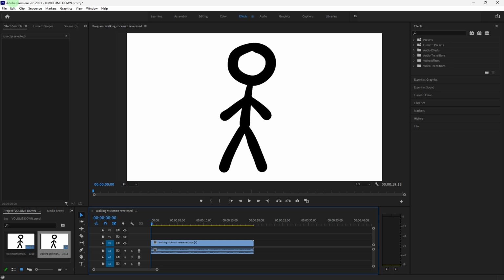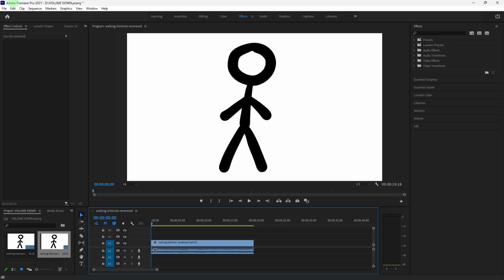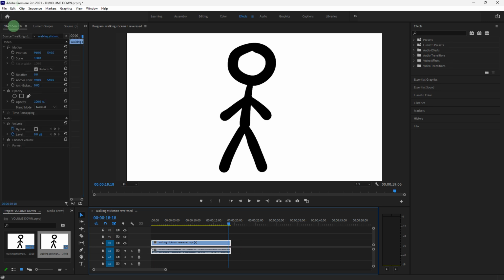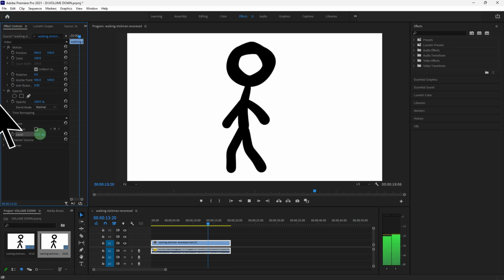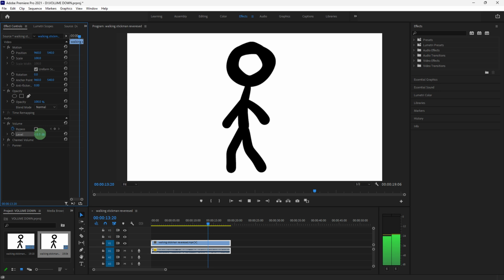How To Decrease The Volume Of Background Music In Adobe Premiere Pro (Quick & Easy)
This video tutorial will explain how to decrease the volume of background music in Adobe Premiere Pro. Make these suggested changes and you will be able to adjust the volume levels of background music in your own project.